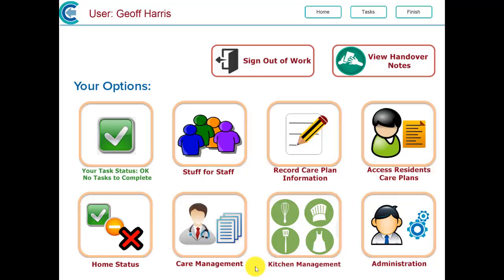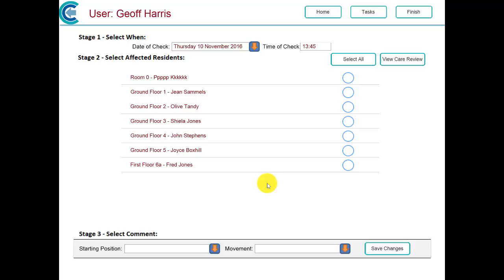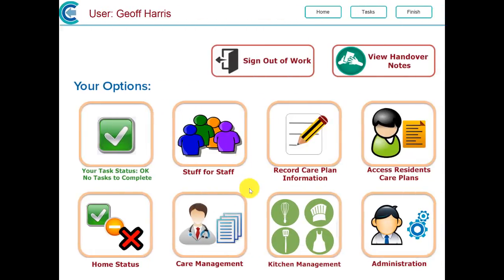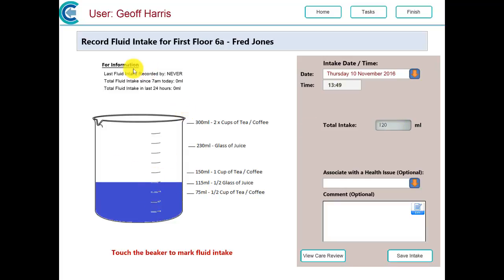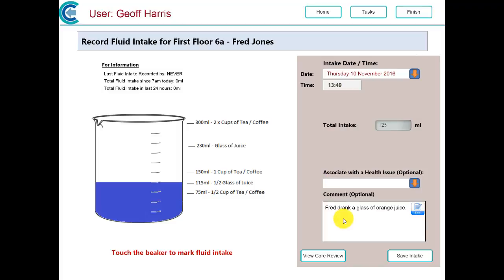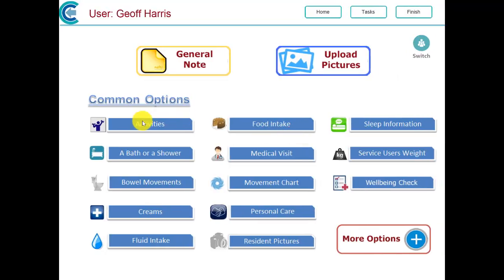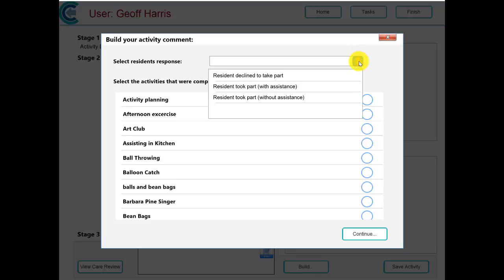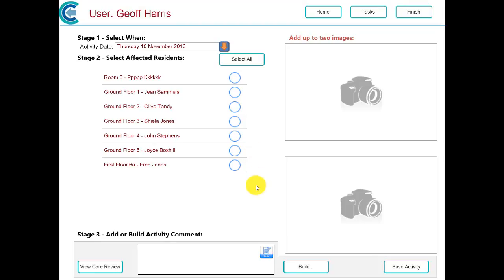Movements,Fluid Intake, Activities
Explains how you can record movements, fluid intake and activities records.